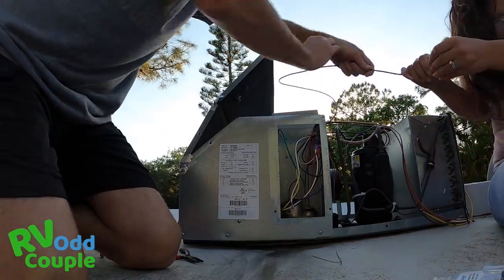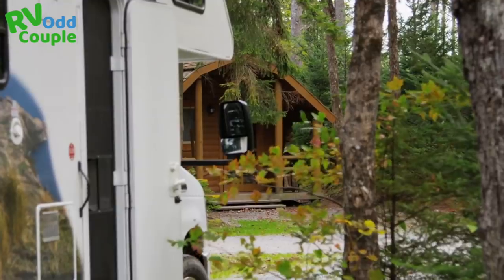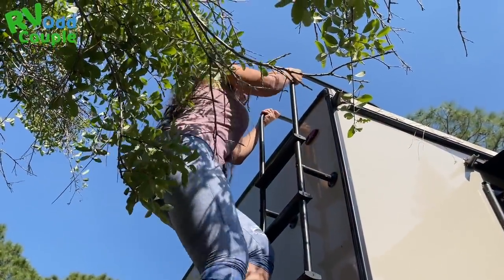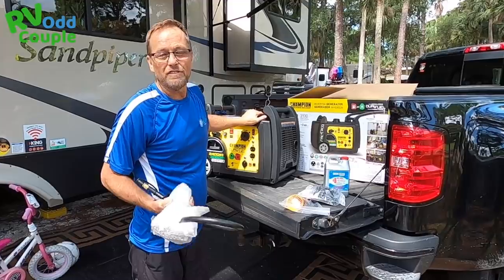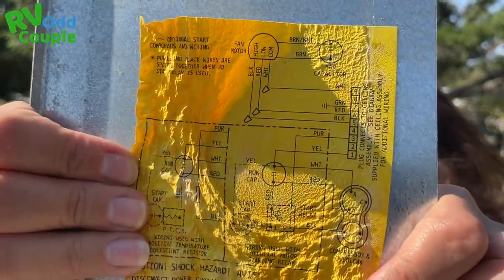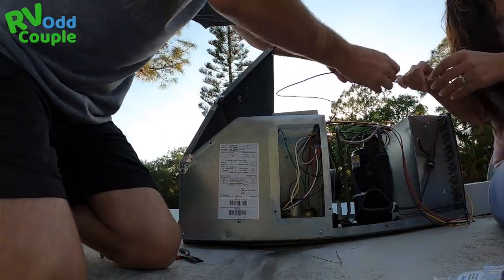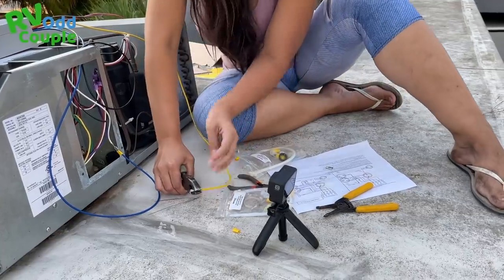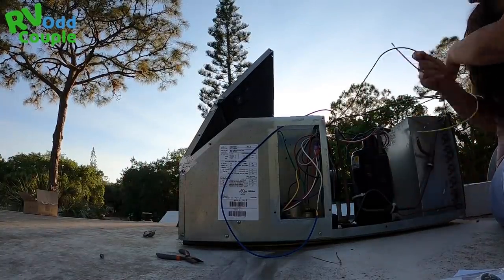FIGHT TO THE DEATH 😂 WIFE INSTALLS SOFTSTART RV AC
RV AC Soft start kits are said to be easy to install.  Well the RV Odd Couple tested just how easy the installation process is by having the wife install the softstartrv in this epic battle of the sexes!

Softstart RV is designed to maximize RV AC’s and allow RVers to run AC in limited power situations.  Whether it’s the softsartrv vs the micro air easy start, this husband and wife test the strength of their marriage and the ease of the softstart installation process.

The soft starter allows RVers to do the following:
 Run your RV air conditioning on limited power!
 Run two air conditioners with a 30-amp hookup!
 Run one air conditioner with a small portable generator!
 Run one air conditioner on a 15 or 20-amp household hookup!
 Run an air conditioner or two using your onboard inverter system!

The proceeds generated from this link will go towards marriage counseling! 😂

And if the RV Odd Couple haven’t scared you away yet, join the private RV Odd Squad community

We’re the RV Odd Couple.  We sold our house and most of all our possessions to live in an RV, pursuing freedom, independence and adventure. We documented the process to transition into full-time RV living with our family and experienced the RV travel mistakes. This channel provides valuable trailer travel tips and tricks, RV life basics, and motorhome beginners tips. We upload fifth wheel RV vlog adventures as we travel the country! If you’re into traveling vlogs, RV country traveling, or want to start full time RV living on the right foot, join on the adventure of our lives.